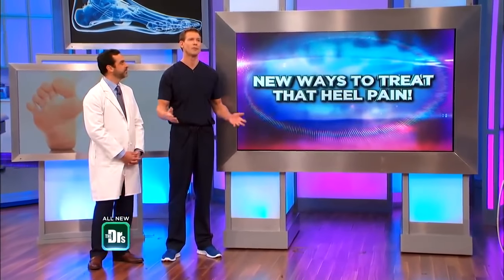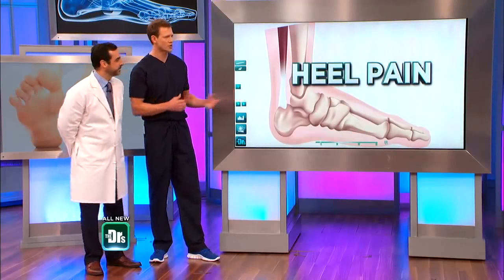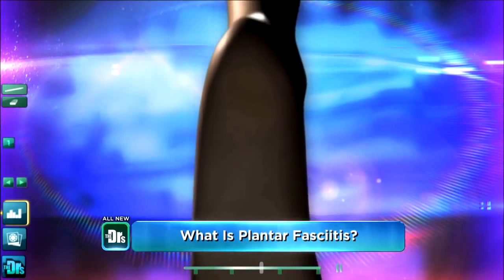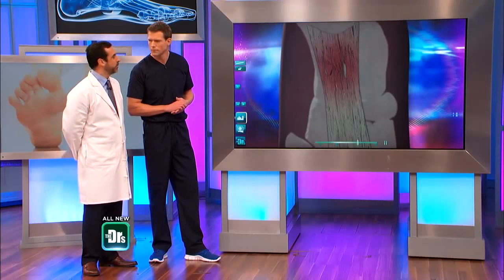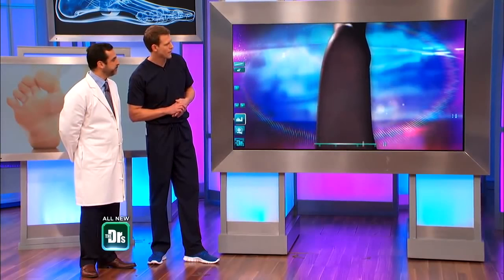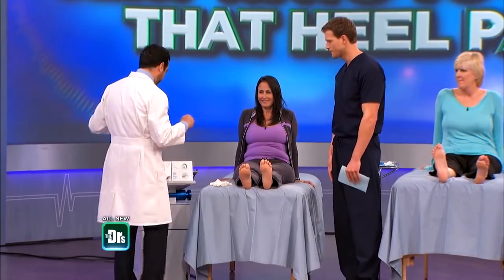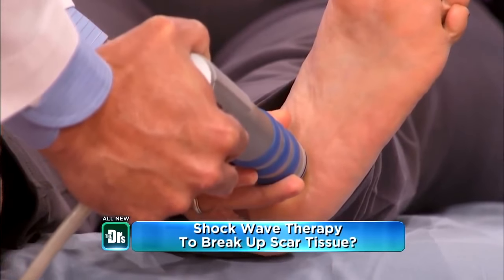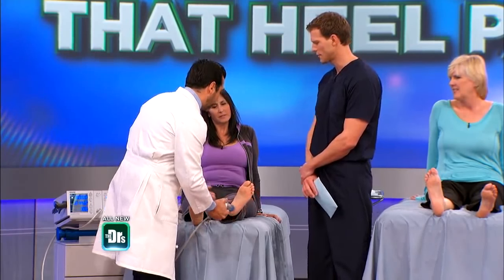Plantar Fasciitis The Doctors TV Show